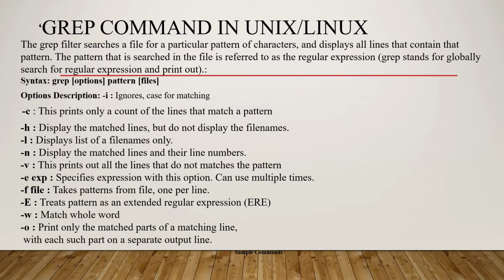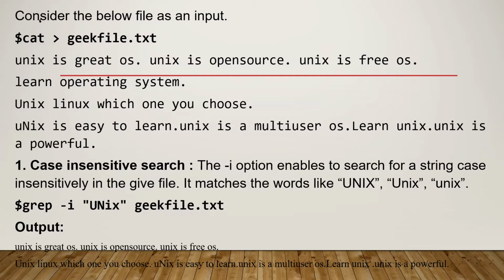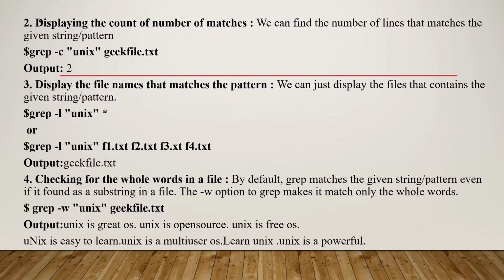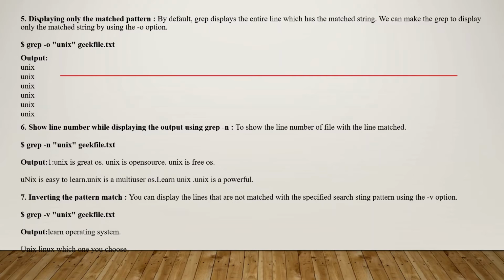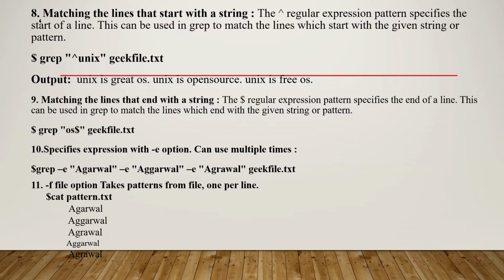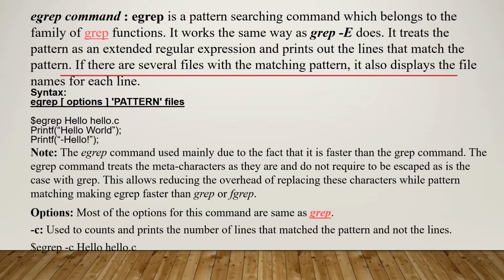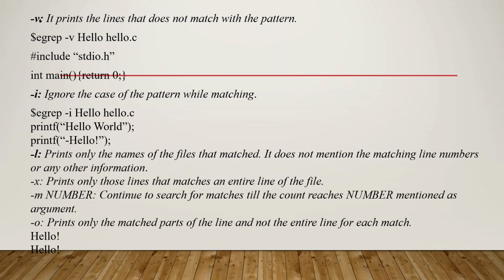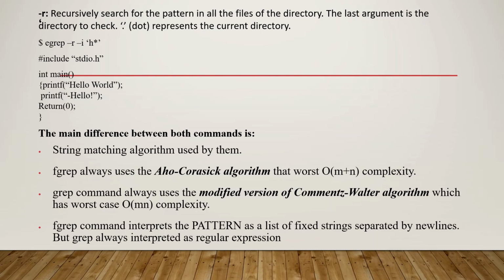VTU UNIX 18CS56 M2 L4 unix Grep and Egrep commands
This video will explain about Unix Grep and Egrep commands

                  2.Thanksfull to program.pl.dot.com for their materials being used here.